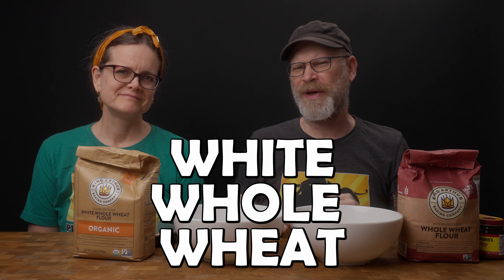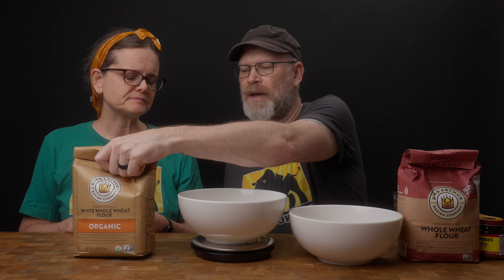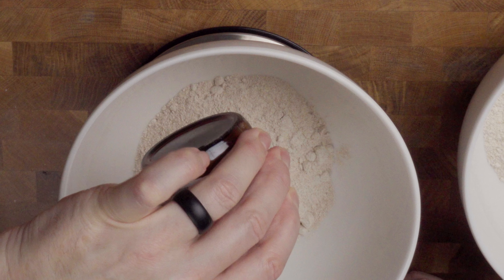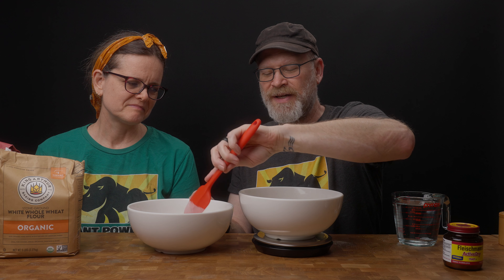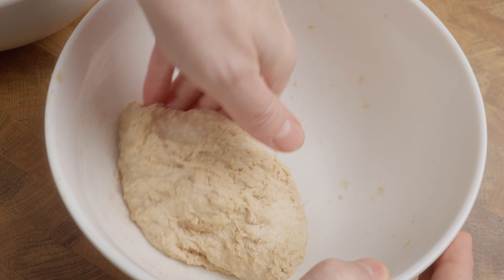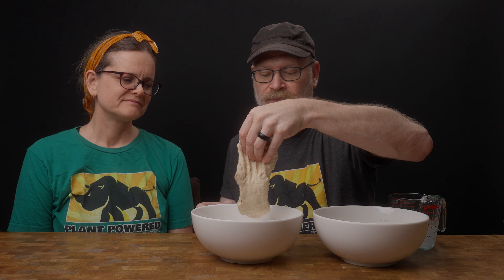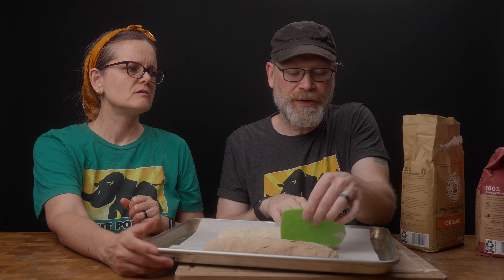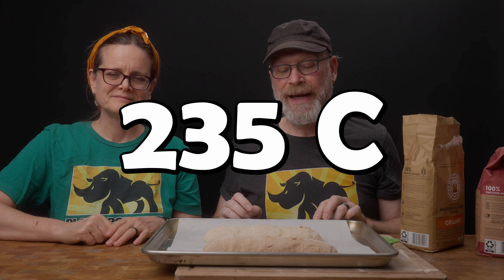King Arthur Flour Comparison - Bread Test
King Arthur Flour makes a White Whole Wheat Flour and a Whole Wheat Flour.  Well... what's the difference?  We wanted to know too, so, we made some bread and made a test!

Join us at The Chef's Table, Our Private Group on Facebook

Ingredients:
150 grams Whole Wheat Flour
or
150 grams White Whole Wheat Flour
3 grams Salt
2 grams Yeast
135 grams Water
Dough Scraper
Bread Shears